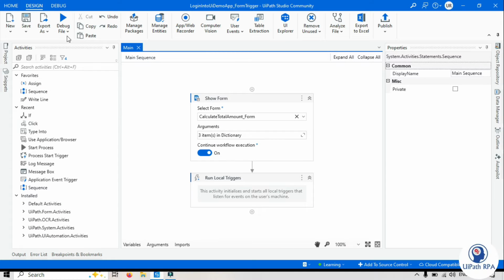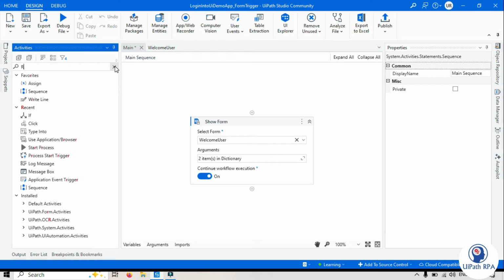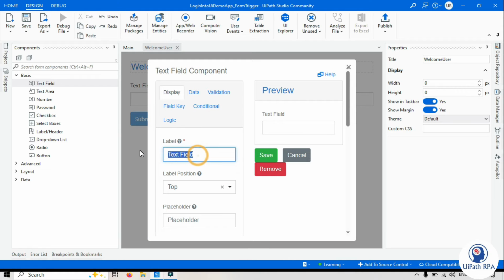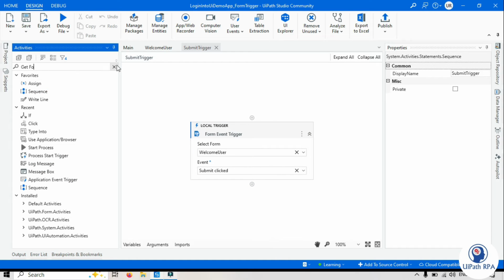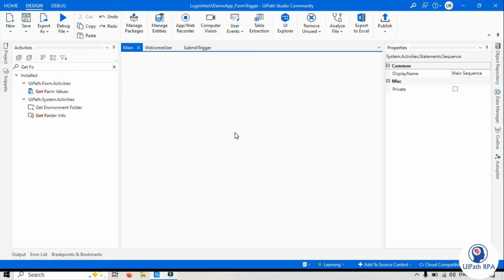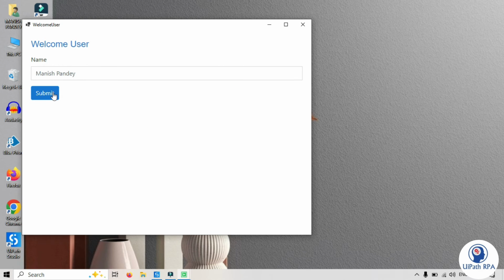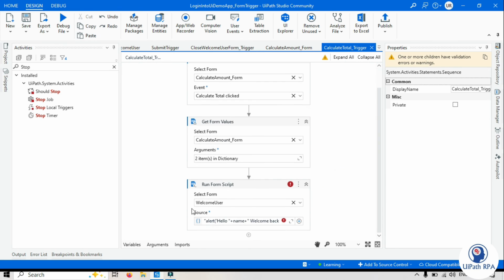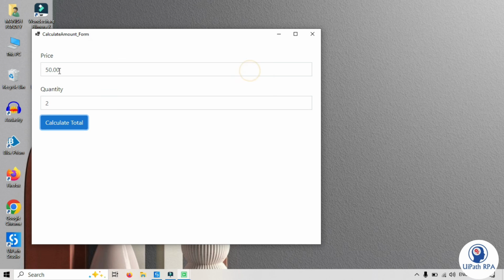Run Form Script Activity in UiPath Form | Execute JavaScript in UiPath Forms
🚀 Execute JavaScript in UiPath Forms | Run Form Script Activity
In this video, we’re diving into an exciting UiPath Forms feature: Run Form Script Activity. I’ll demonstrate how to execute JavaScript code directly within UiPath Forms through three practical examples:
💡 Examples Covered in This Video:
1️⃣ Show Alert Message: Display a simple popup alert using JavaScript.
2️⃣ Show Dynamic Welcome Alert: Create a personalized welcome message based on the name entered by the user.
3️⃣ Calculate Total Amount: Take two inputs (Quantity and Price) from the user and dynamically display the total amount in a popup.

📌 What You’ll Learn:
    How to use the Run Form Script Activity in UiPath.
    How to dynamically execute JavaScript code in forms.
    How to make forms interactive with personalized messages and dynamic calculations.

✨ By the end of this video, you’ll have a solid understanding of how to integrate JavaScript into UiPath Forms to enhance your automation workflows.